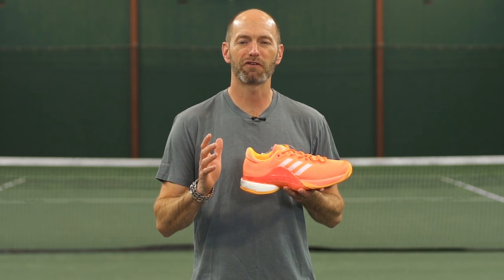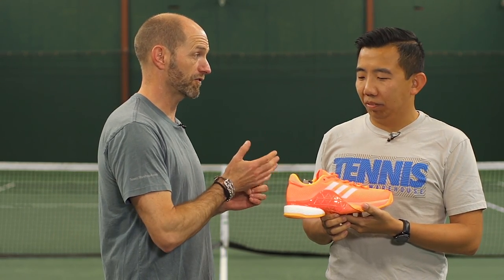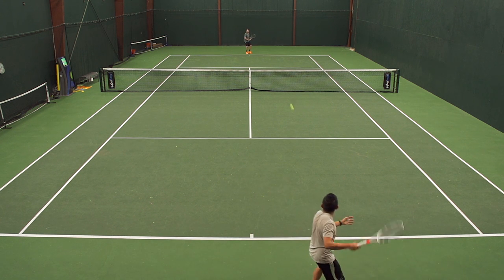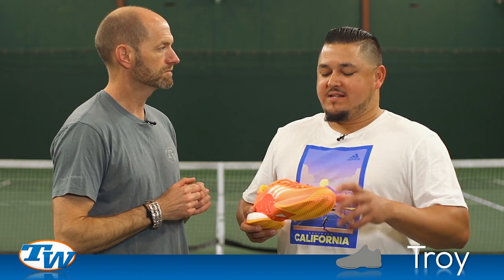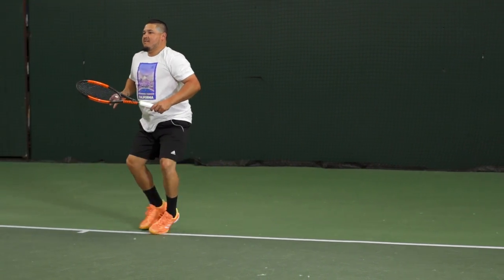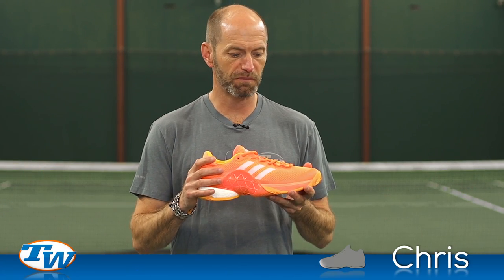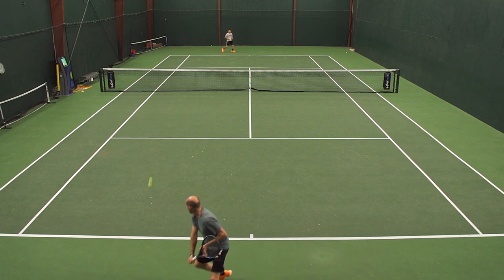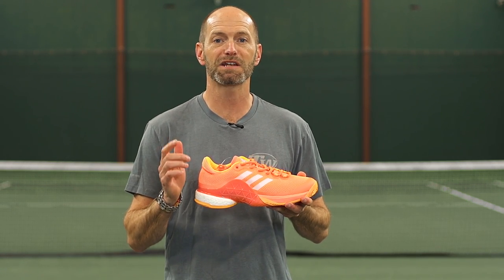adidas Barricade 2017 Boost Men's Shoe Review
Plush comfort gets taken to a whole new level in the Barricade 2017 Boost! A brand new knit upper is soft out of the box and naturally molds to your foot during play. A memory foam ankle collar has also been added to the back of the shoe, providing a luxurious feel while helping locking in the back of the foot during play. Last but certainly not least, adidas' signature Boost cushioning is used in the heel to give you unmatched cushioning, shock absorption and energy return under foot. Premium performance has never felt so good!